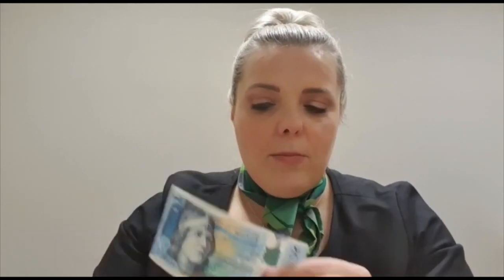Money Minds – Keeping Money Safe – Key Stage 1 Financial Education | YBS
Yorkshire Building Society’s Money Minds is an innovative financial education programme developed to inspire children and young people to learn about money. The Keeping Money Safe Key Stage 1 lesson is aimed at children aged 5-7 and teaches money related vocabulary and how/why we keep money safe. Once you have completed the lesson please ask a grown-up to e-mail with the subject title – Keeping Money Safe - and we will e-mail you a certificate.